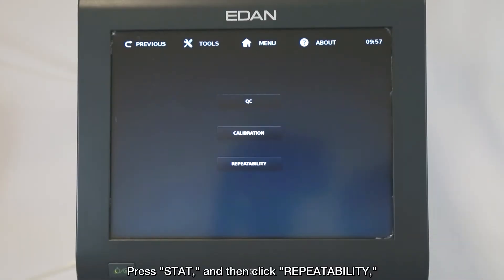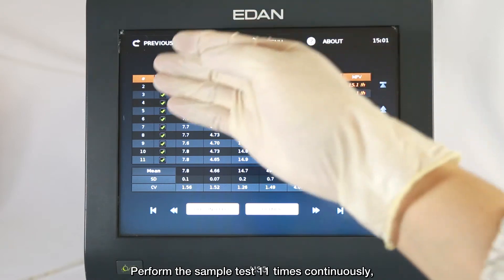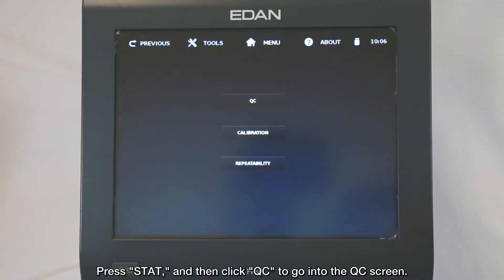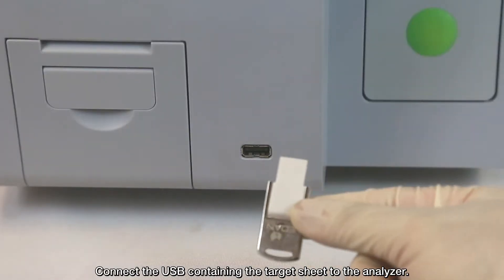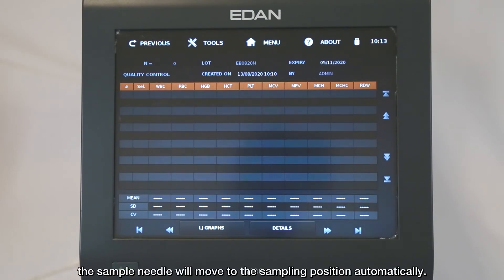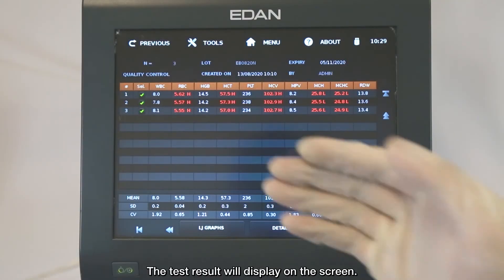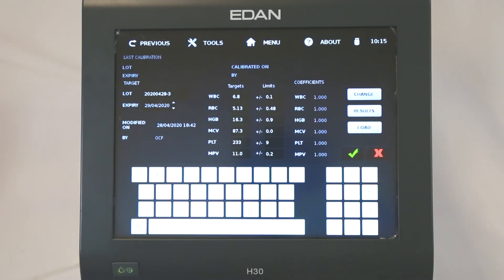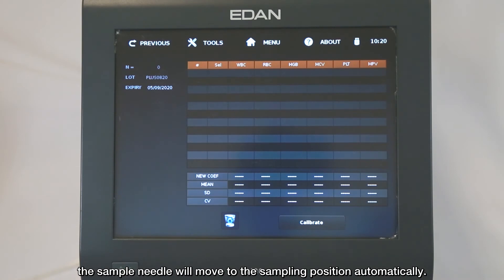H30 Operation Guide Repeatability、QC&Calibration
How to check repeatability, run quality control & calibration on Edan 3 part hematology H30.